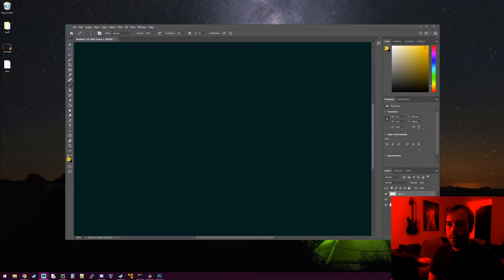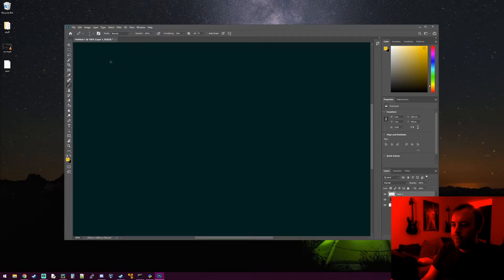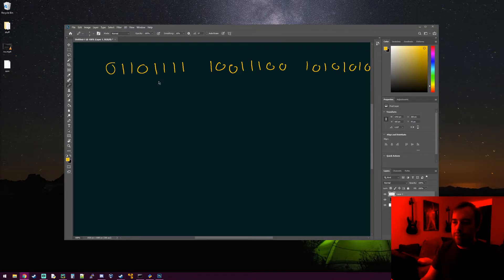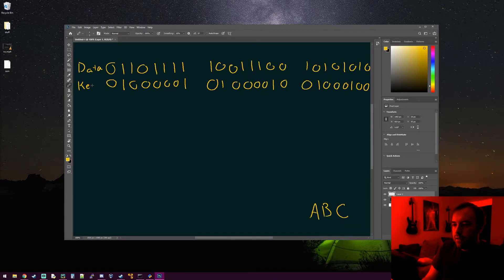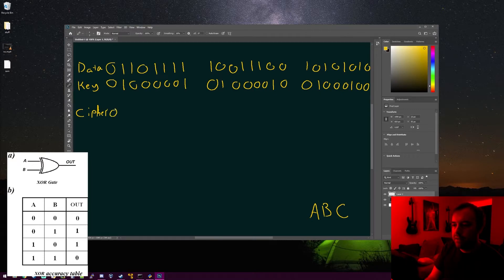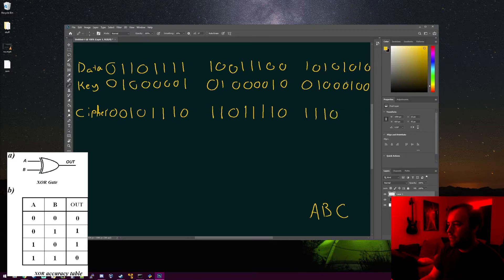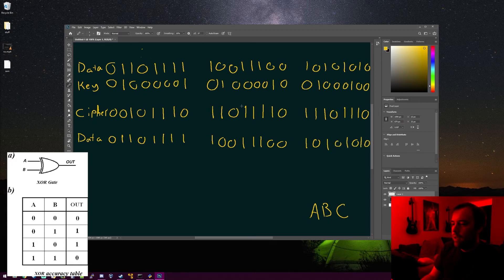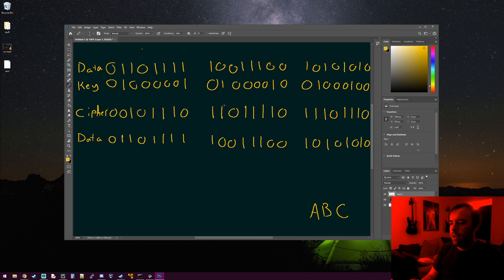Writing Malware with Python Part 8 - Ransomware - XOR Encryption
In this video I show you how using an xor operation can take a key and apply it to data to generate a cipher to use in our future ransomware tutorial